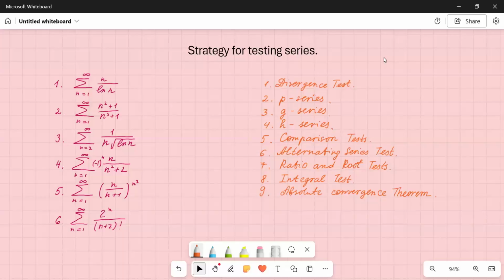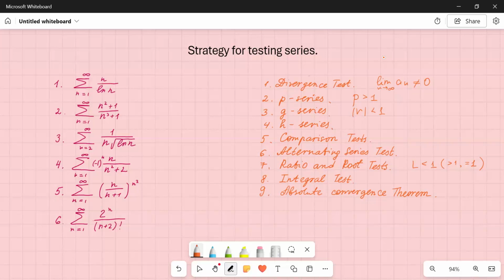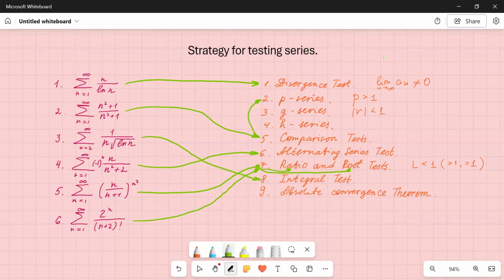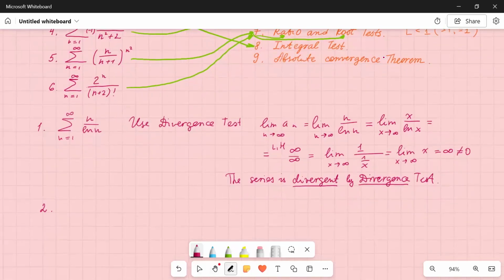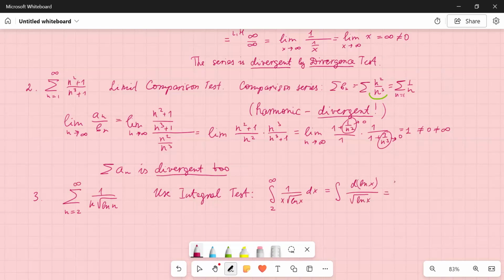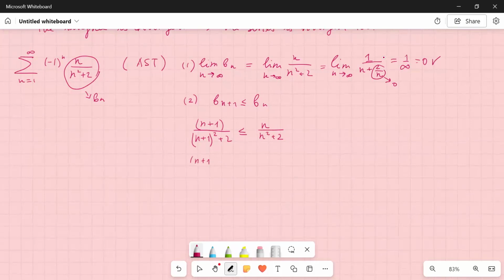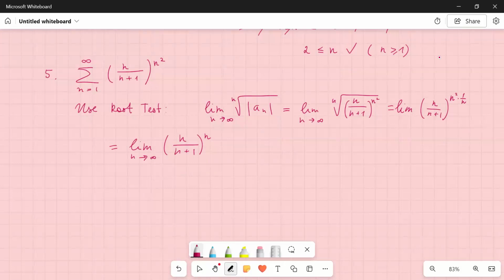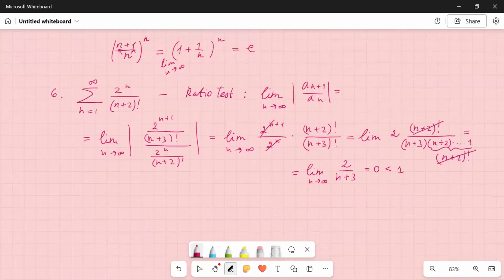section 11.7 Strategy for testing series.